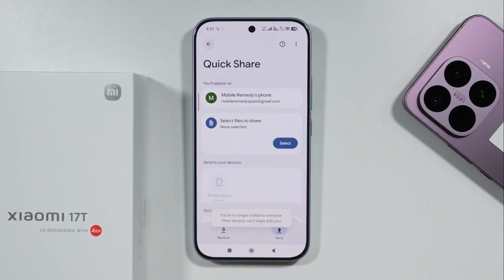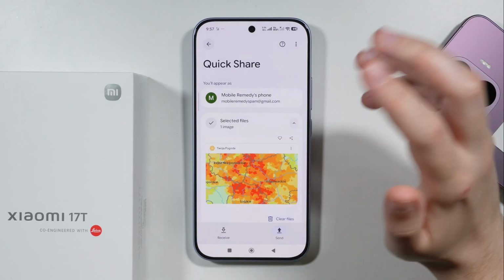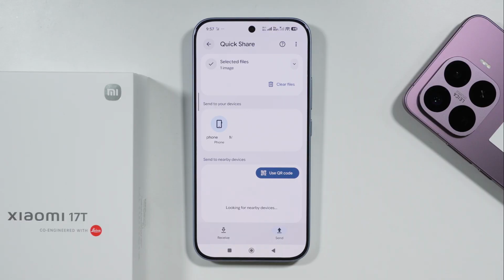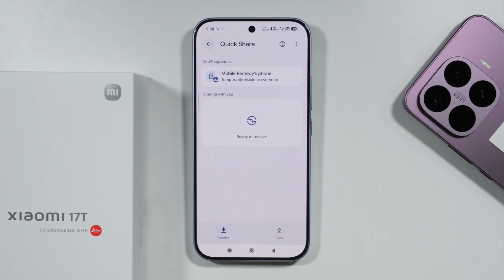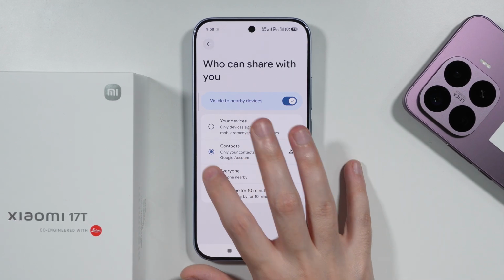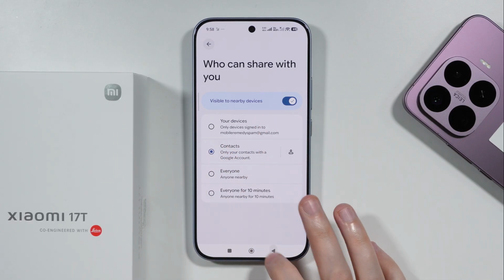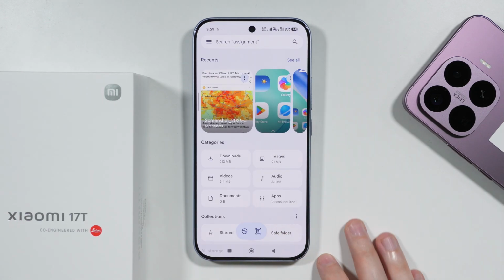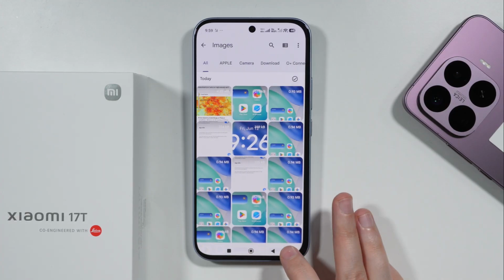Xiaomi 17T/17T Pro: How to Use Quick Share to Transfer Files (Send Data with Quick Share)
In this video, I'll show you how to use Quick Share on the Xiaomi 17T and 17T Pro to easily transfer files between devices. Quick Share is a convenient feature that allows you to send data seamlessly to your friends or other gadgets with just a few taps. Follow along as I guide you through the steps to set it up and start sharing files in no time!